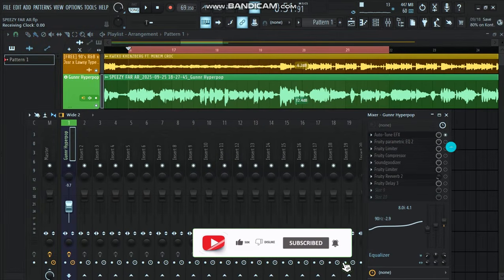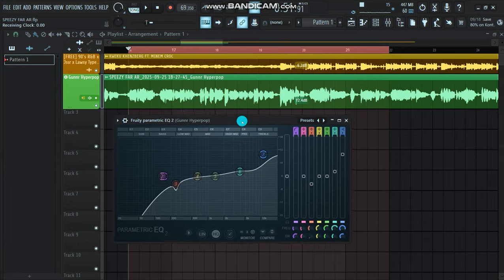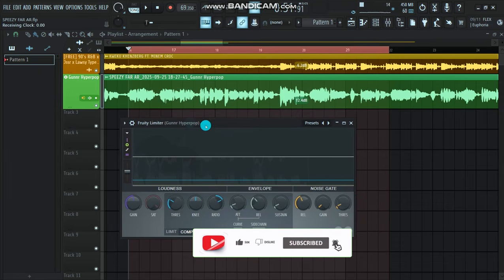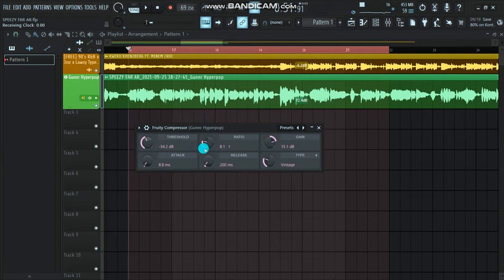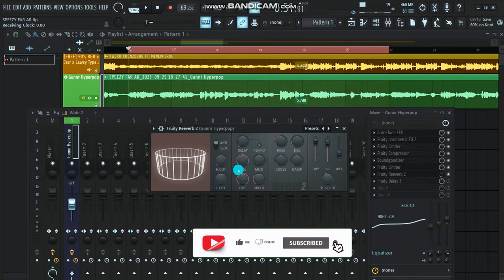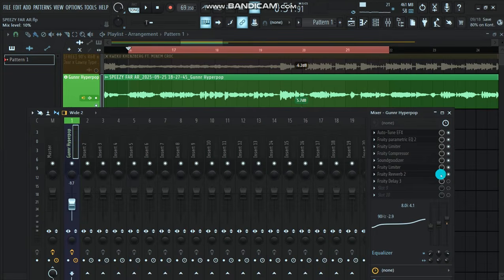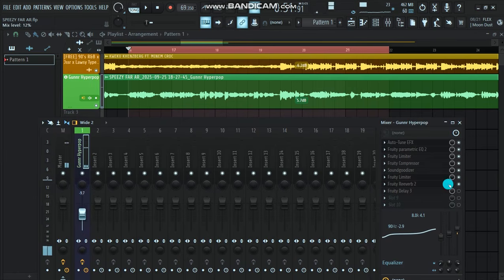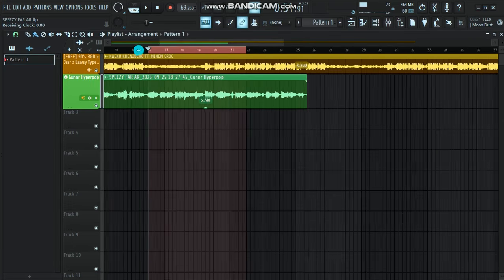Gunnr vocal preset :The BEST FREE Vocal Preset (For All Voices) | FL Studio 21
I've been working hard on a vocal preset that I believe will make the mixing and mastering process a lot easier for you all. I've spent years fine-tuning this preset and I'm excited to finally share it with you.

I go over how to apply the preset and how it can help improve your vocals.

Keep in mind, though, that even with this preset, proper recording, mixing and mastering techniques are still important to achieve the best results.

Thanks for your support, and I can't wait to see what you all create with this preset!

Vocal's are difficult to mix and master BUT this preset should help you all with making that job easier. You STILL need to record properly, mix and master to get good results! I spent years fine-tuning this so this should take a lot of the leg work out!

  / khai

IGNORE
The BEST FREE Vocal Preset (For All Voices) for FL Studio 21.2023.mix.master.vocals.mix.how to mix vocals. preset. review. song making. rap. singing. stock plugins.plugin.free.best.tutorial.iseeyoukev.exclusive.beats.producer.drummer.kevin!.beat maker.
cubase
cubase 12
cubase 12 pro
cubase download
cubase pro
steinberg cubase
cubase pro 12
cubase 5
cubase le
mastering landr
cubase 11
cubase 10
cubase daw
steinberg cc121
cubase 13
cubase price
cube base
cubase crossgrade
cubase pro 11
cubase sale
cubasis chromebook
cubase5
cubase 10.5
cubase autotune
steinberg cubase pro
cubasis 3
cubase studio
cubase online
q base music
splice cubase
cubase interface
cubase mastering
cubase 9
cubase classes
cubase audio interface
cubase vst
cubase cost
cubase discount
cubase music
steinberg elicenser
cubase element
cubase 7
cubase atmos
cubase for windows 10
cubase nuendo
cubase loops
cubase spectralayers
cubase lite
cubase 12 sale
cubase 8
cubase sx
cubase recording
steinberg cubase 11
cubase 6
groove agent se
cubase cc121
cubase pc
cubase 12.5
cubase 9.5
cubase melodyne